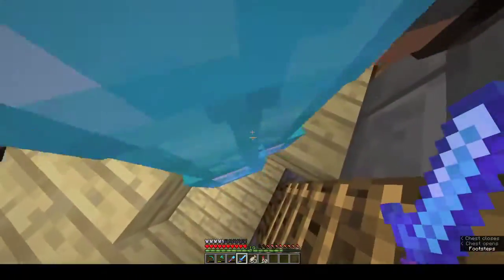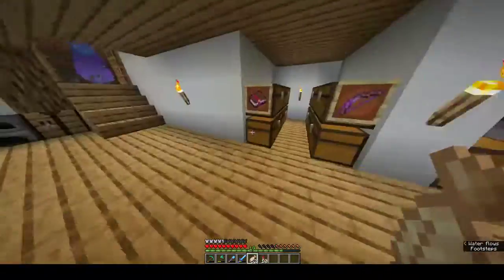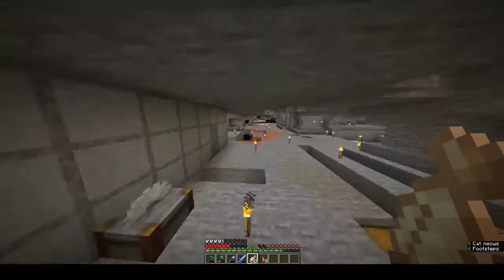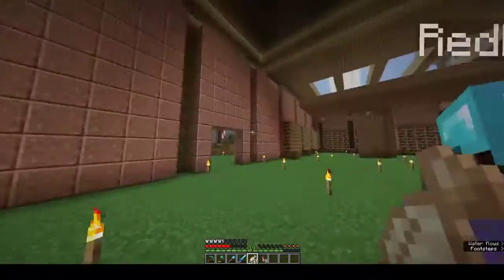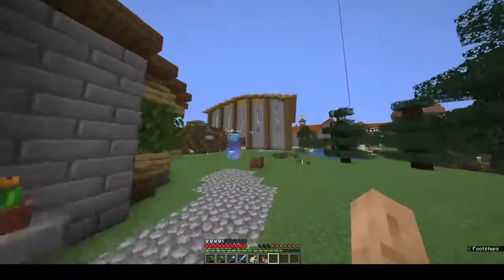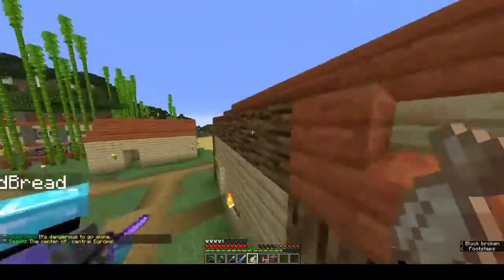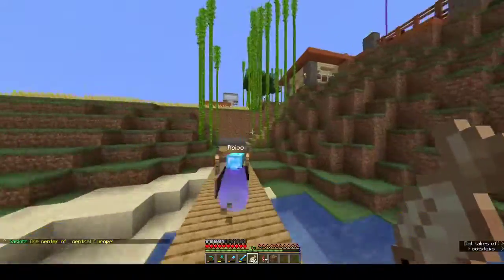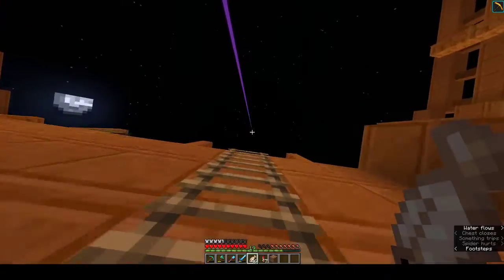CFC MC - Tour of Saskitz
Here's a tour of the medieval city of Saskitz, built on the CFC Minecraft server. Featuring RedBread and Rbico!